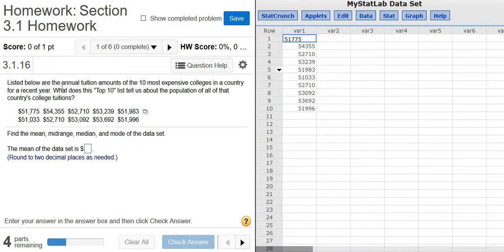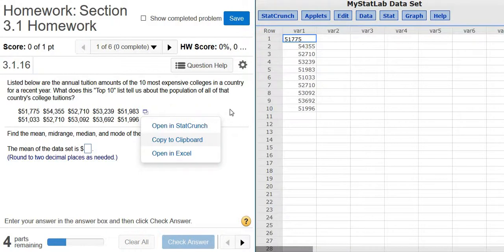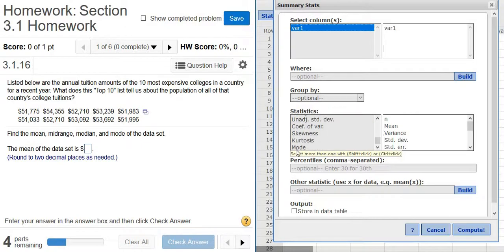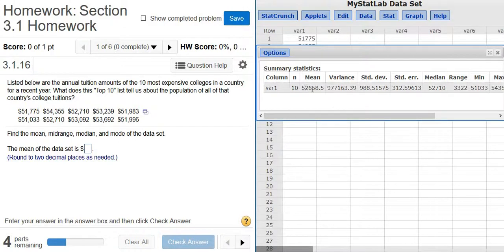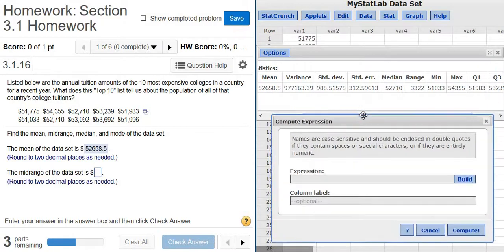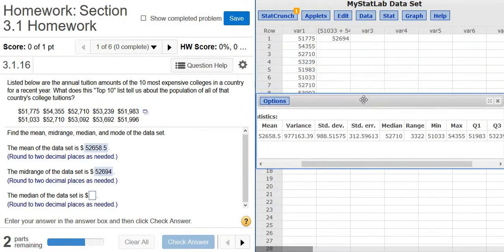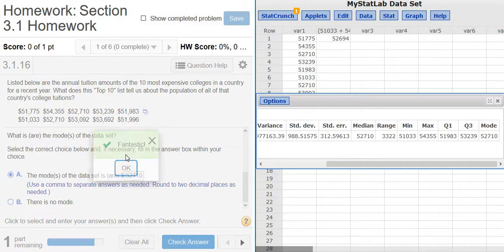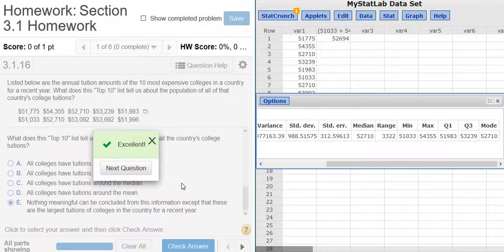Mean, Midrange, Median, Mode of the Most Expensive Colleges with StatCrunch MyMathlab MyStatlab